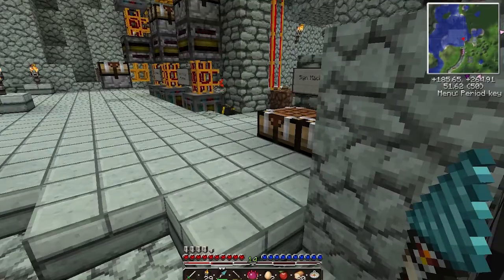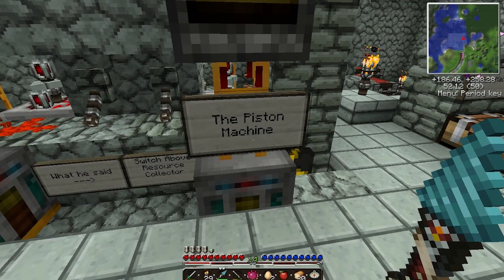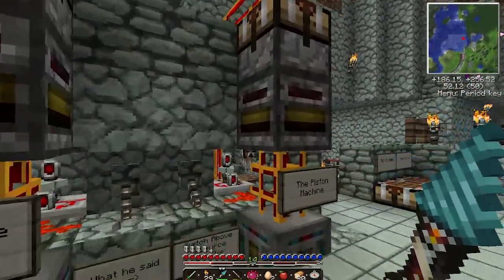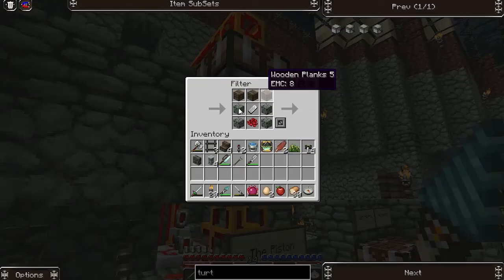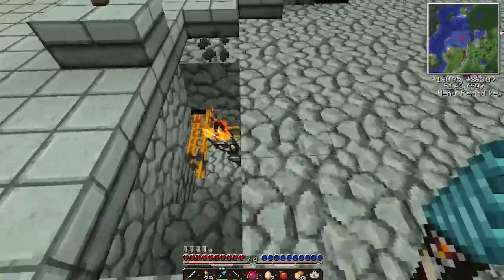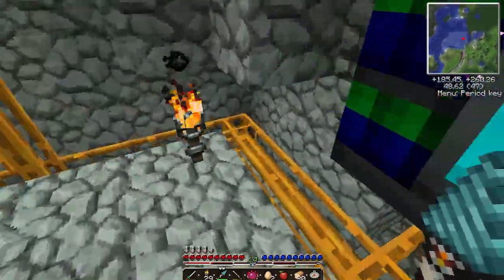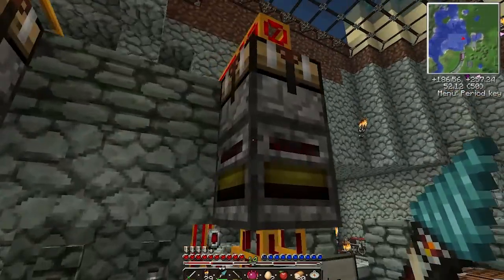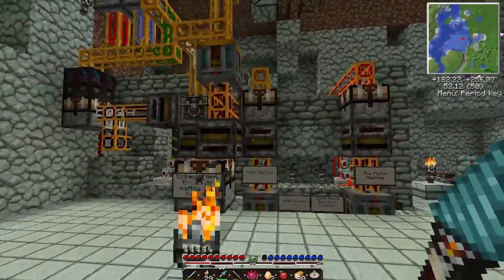Tekkit Learn and Play - Part 2 - Simple Machines and The Plan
There is a lot to take in here so I break down the reasoning for what I'm
about to do and hopefully make the use of the different machines a little
clearer.

I've been gaming for a long time so I like to keep my self entertained by making complex machines or even better making complex things happen at the press of a single button.  Come along, watch, learn and explore with me the vast reaches of the Tekkit server gameplay world.